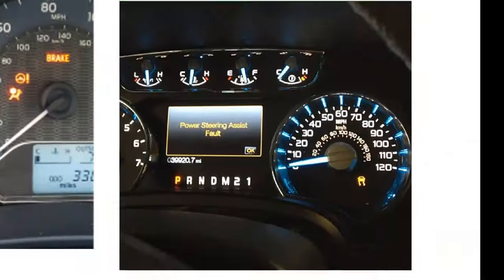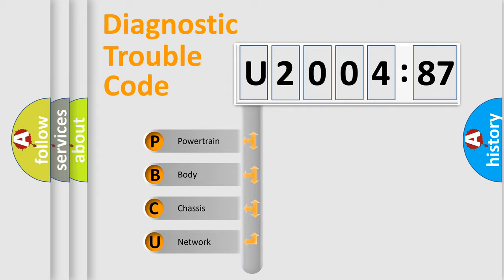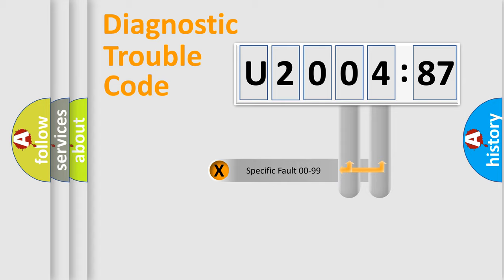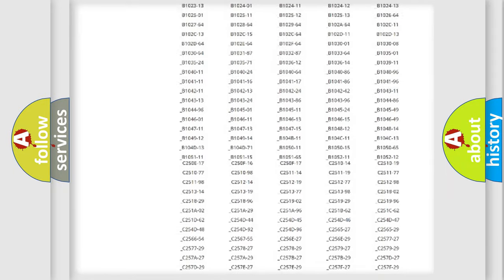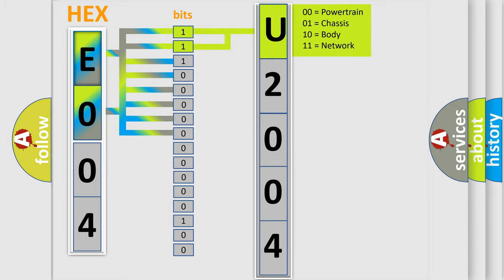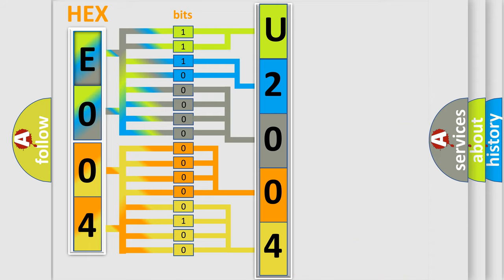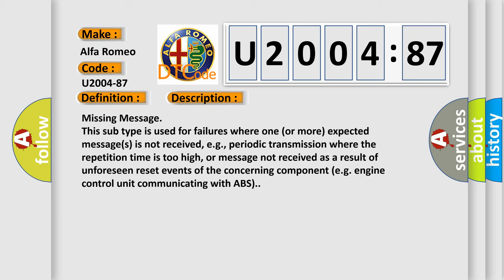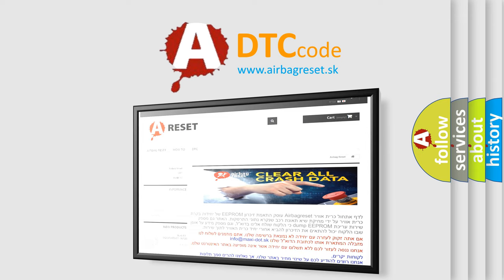DTC Alfa-Romeo U2004-87 Short Explanation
Contents:
0:21 Basic DTC analysis according to OBD2 protocol standard.
1:48 Insight into programming
2:58 A diagnostically understandable description of the Diagnostic Trouble Code
3:05 Basic error definition

Make:
Alfa Romeo
Code:
U2004-87
Definition:
Message Status_Rbss (From Right Blind Spot Sensor) - Missing Message
Failure Type:
Missing Message